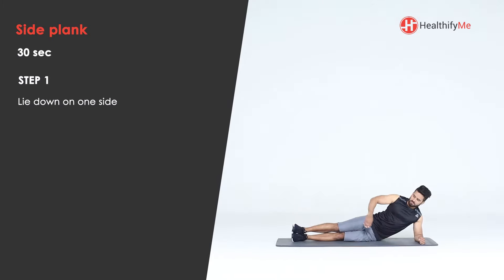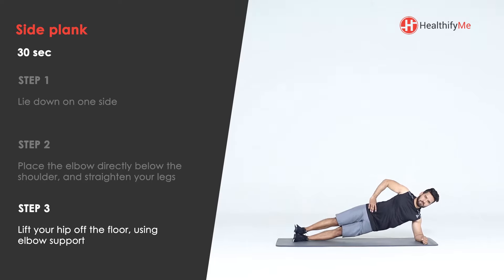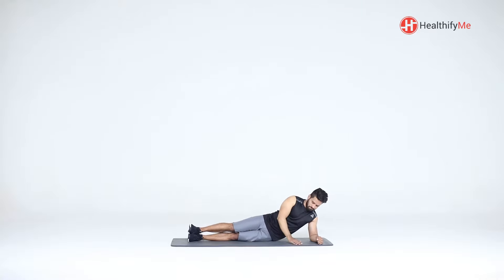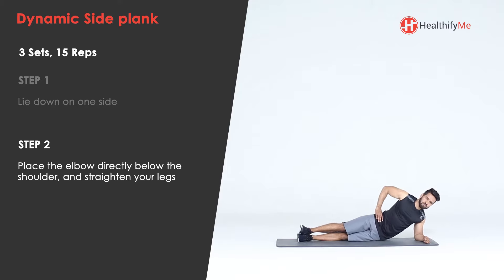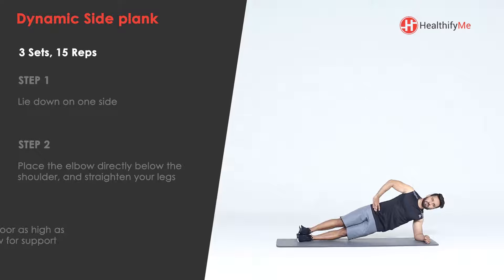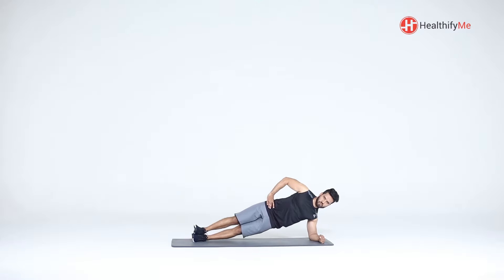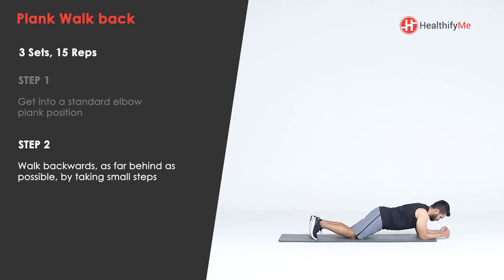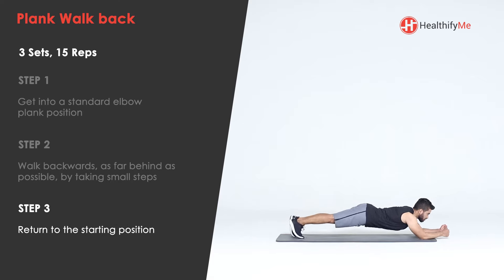3 Home Workouts To Build Core Strength| No Equipment | HealthifyMe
Learn 3 simple core workouts that can be practised at home without any equipment.

For more Workout Videos, Calorie Tracking and Weight Loss Advice install HealthifyMe App

Workout Information:
Side plank – 30 seconds
Dynamic side plank – 3 x 15 reps.
Plank walk back – 3 x 15 reps.